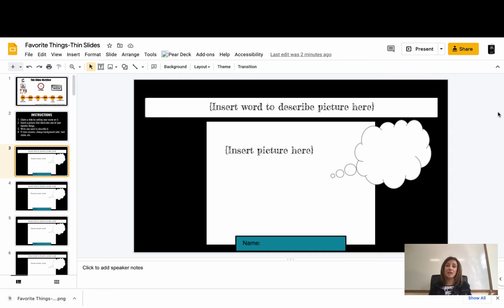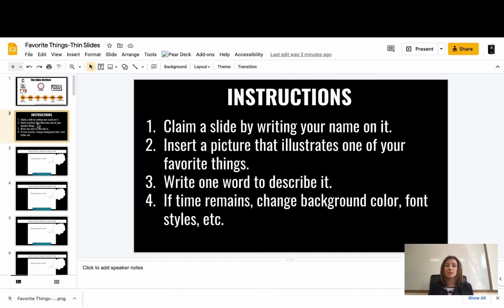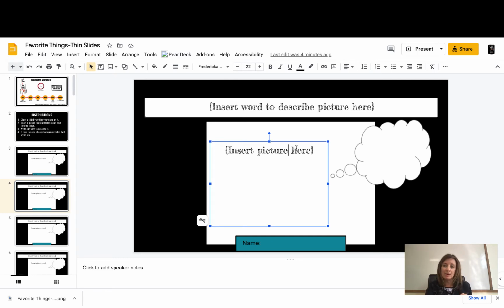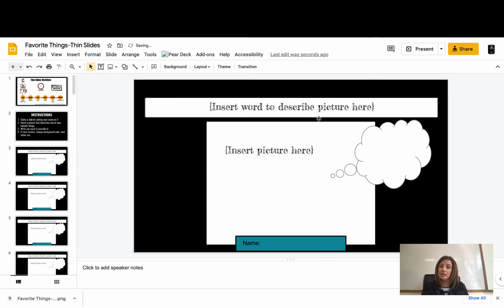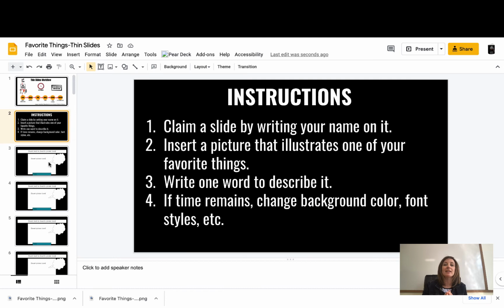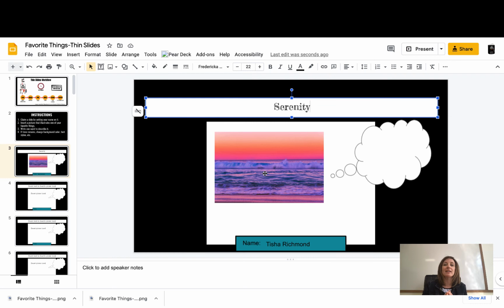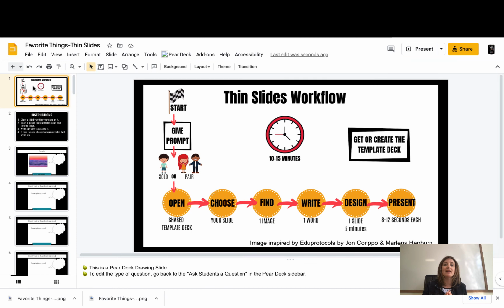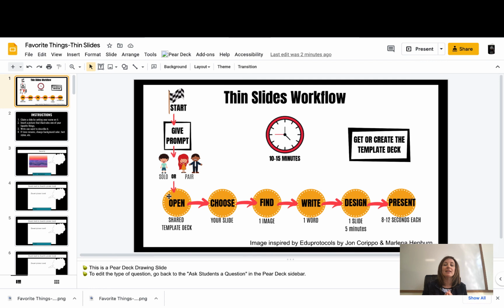Thin Slides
Beginning, middle, or end of learning activity that fosters creativity, collaboration, communication, and critical thinking.